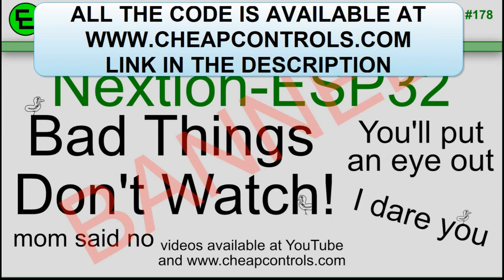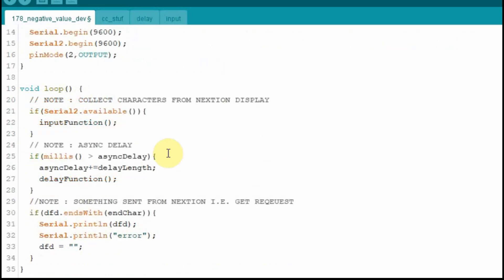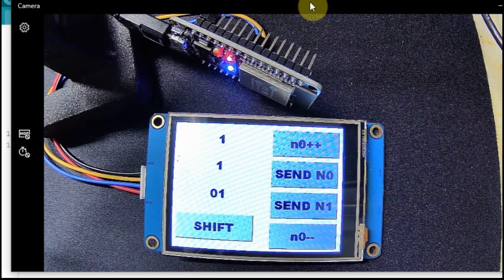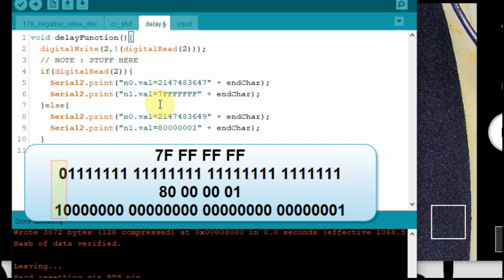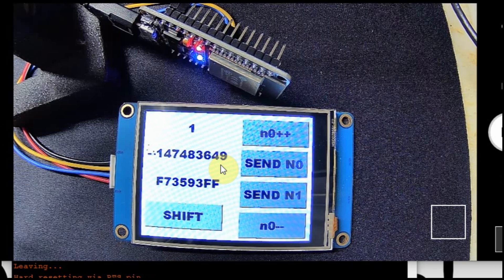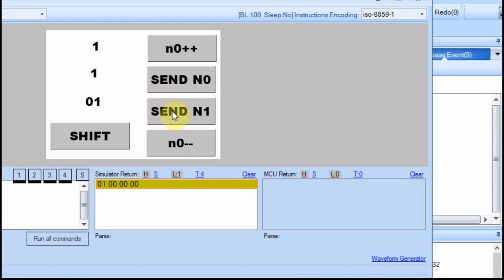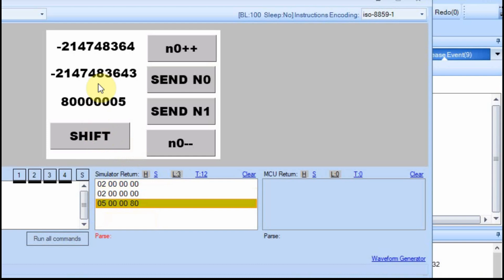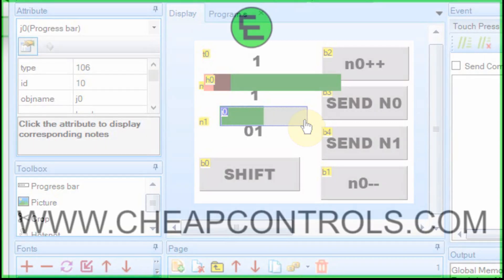178 Nextion Danger -- direct connect to ESP32 nextion sending negative numbers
This week I connect Nextion directly to an ESP32.  I had never sent a negative number from an Arduino to the Nextion.  Well, at least I don't remember doing it. it turns out it is not a big deal.  I spent some time showing a hex display to show how signed long integers work in the Nextion Display.